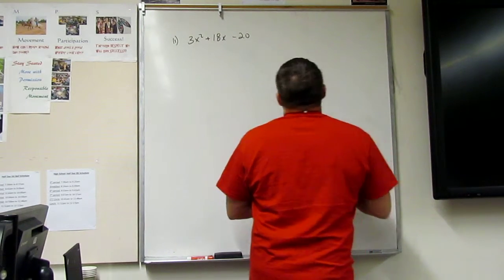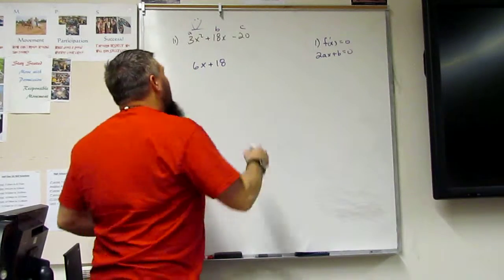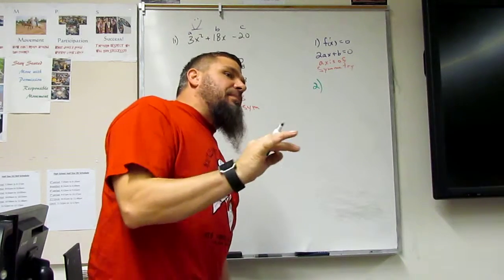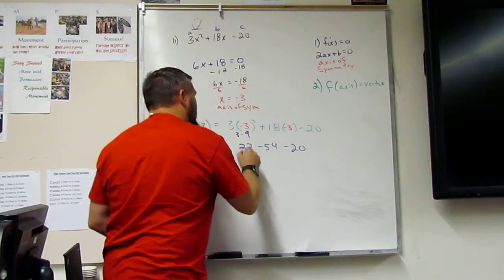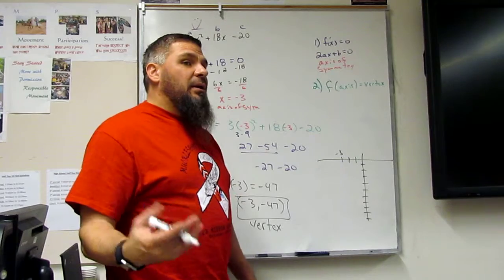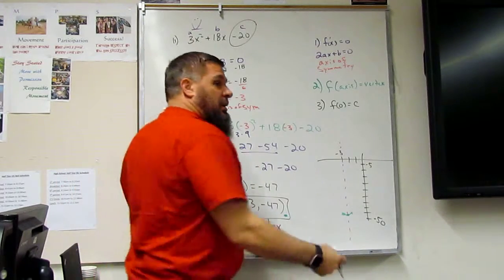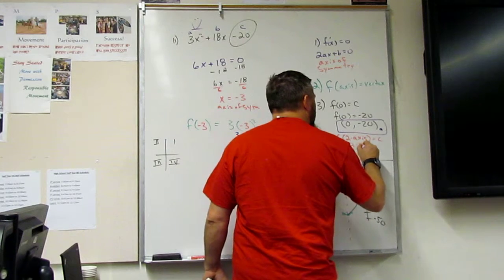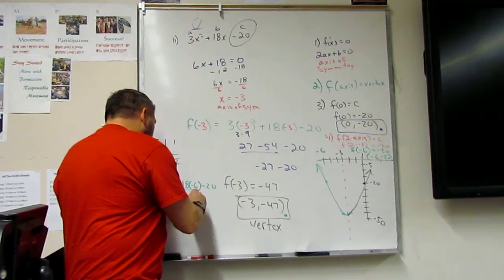MTS ALG2 MIDTERM Cheat Sheet Q11